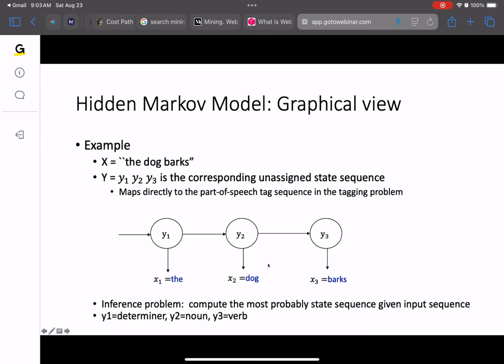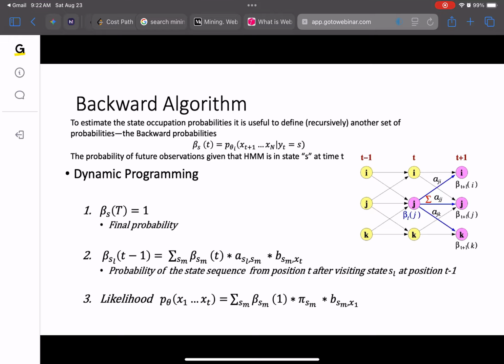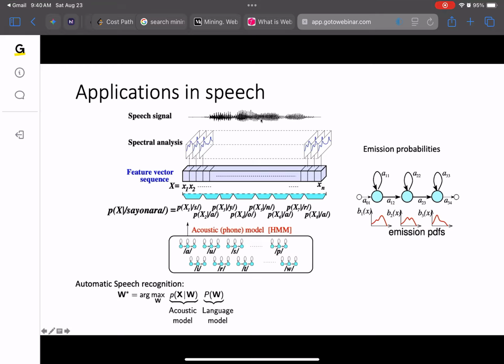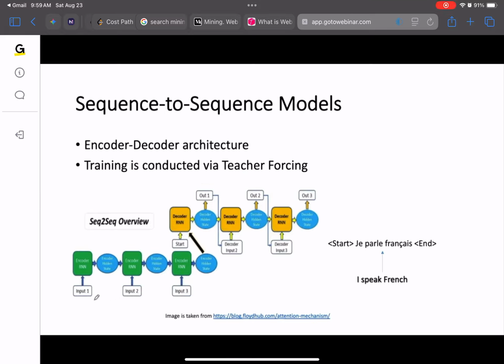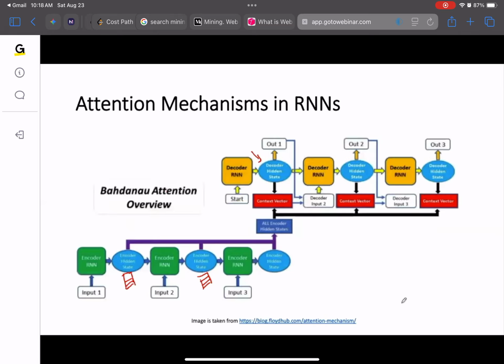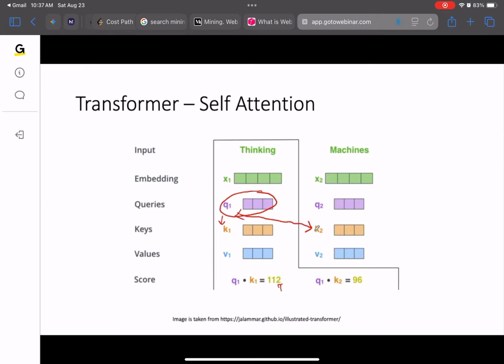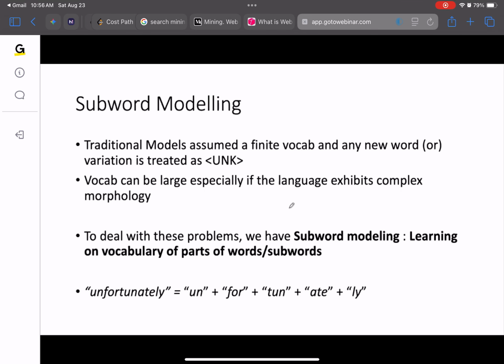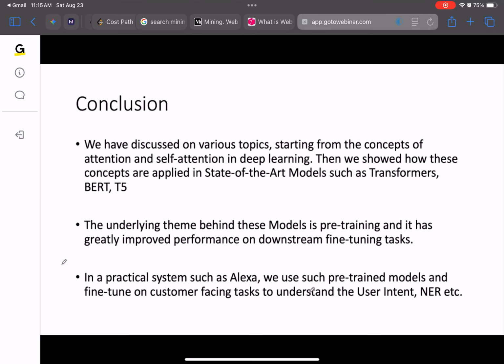26 July 2026